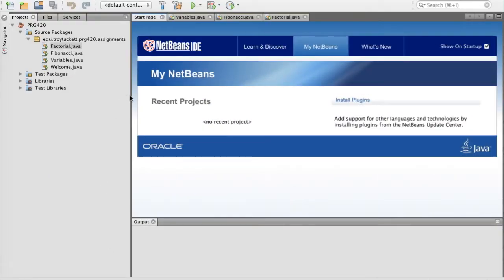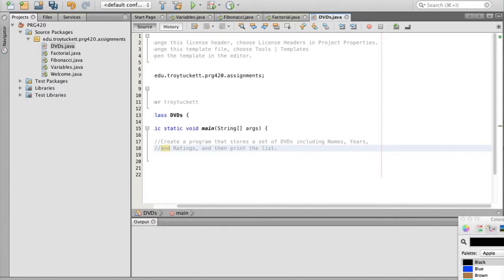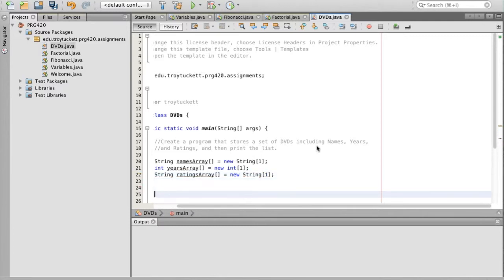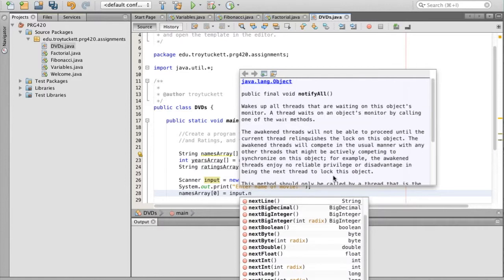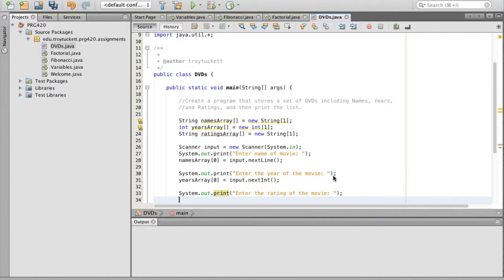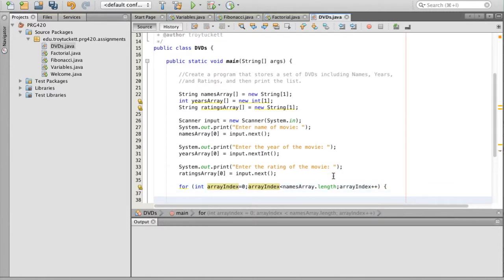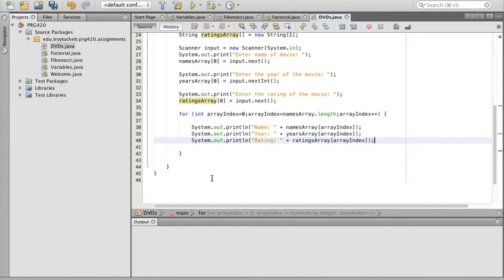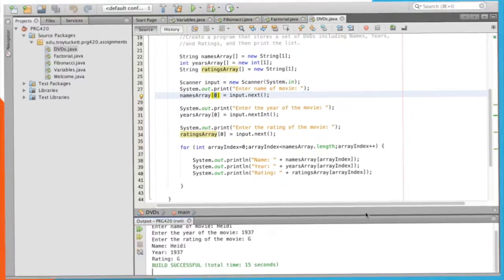Dealing with Dimensions - Part 2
This is part 2 of a video that shows how to implement simple arrays using Scratch and Java Programming Languages.